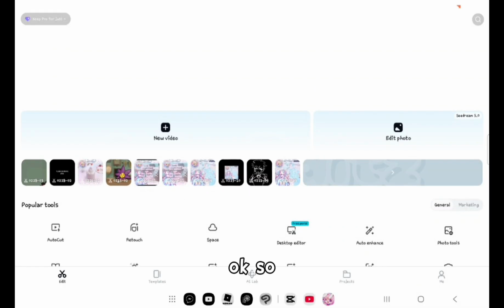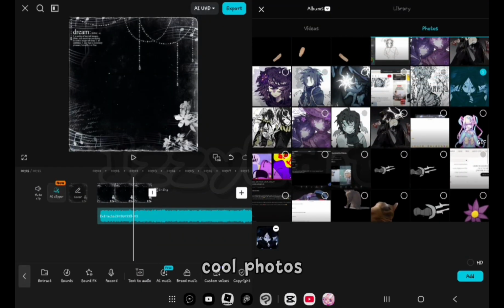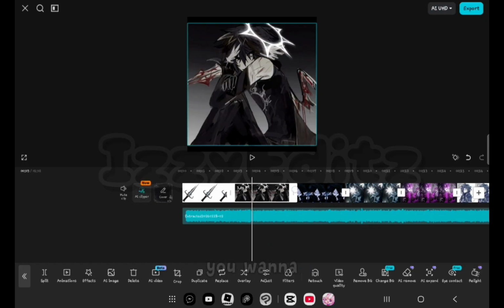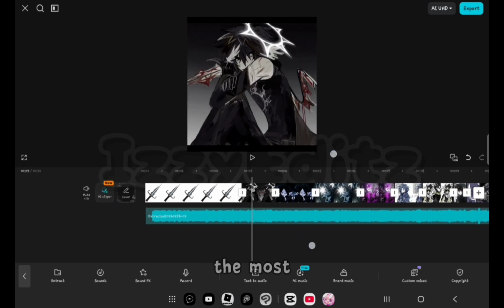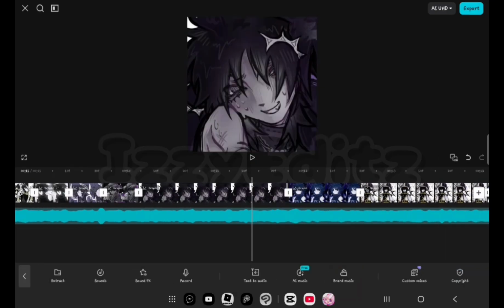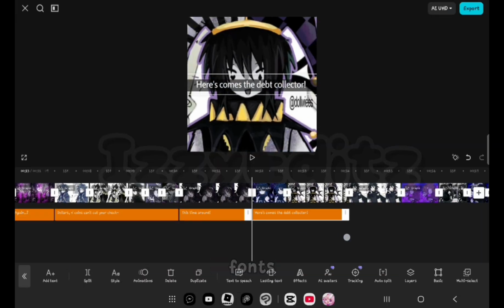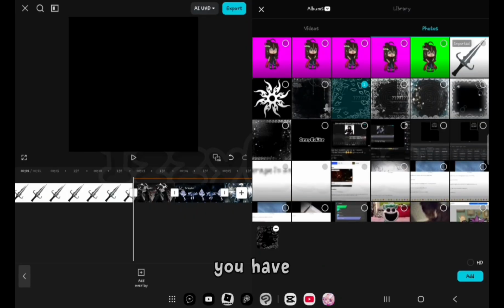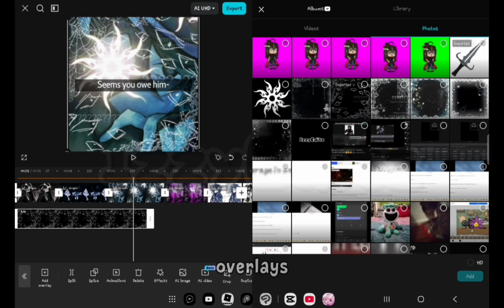Editing tut! (Last one is rlly outdated lol😟)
dont mind the tremble effects I don't wanna get copyrighted 😟😟💔